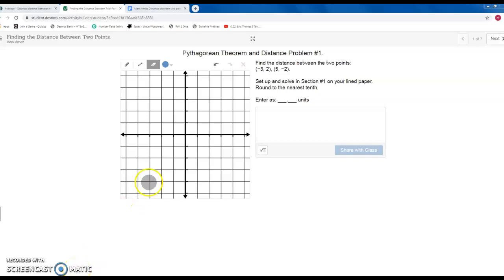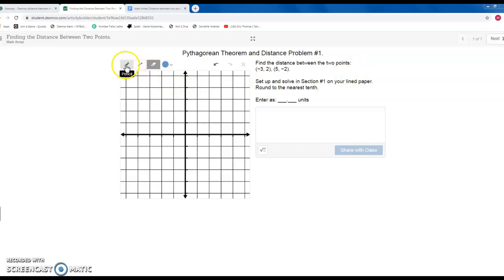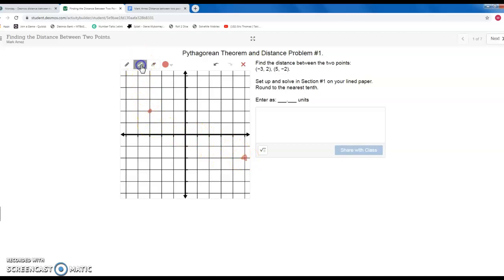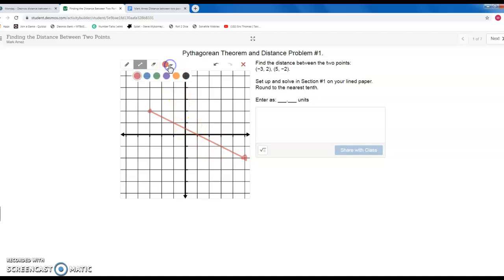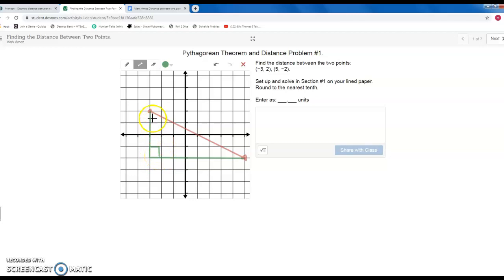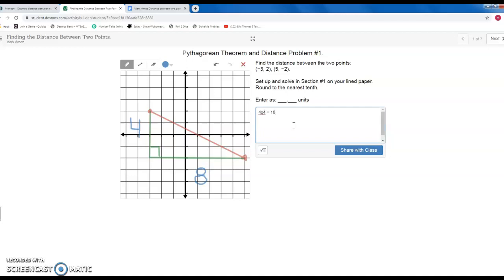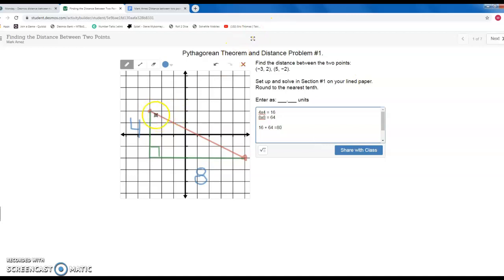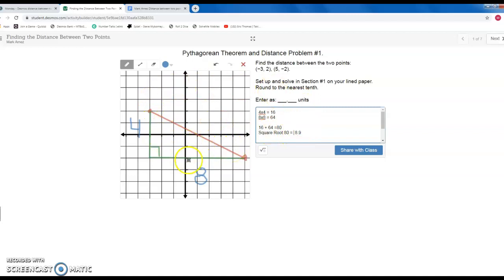Finding Distance Between Two Points - Desmos 8.G.B.8